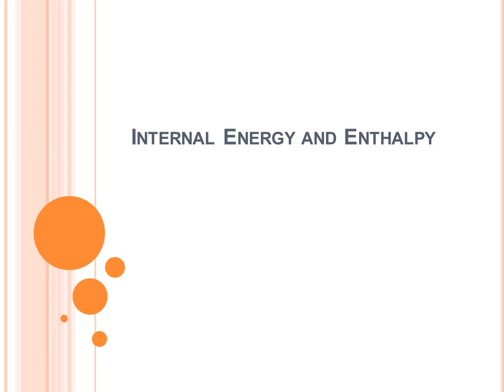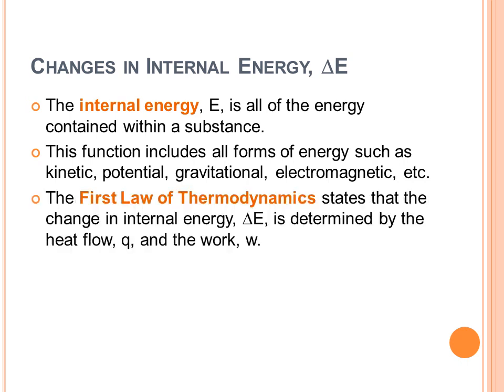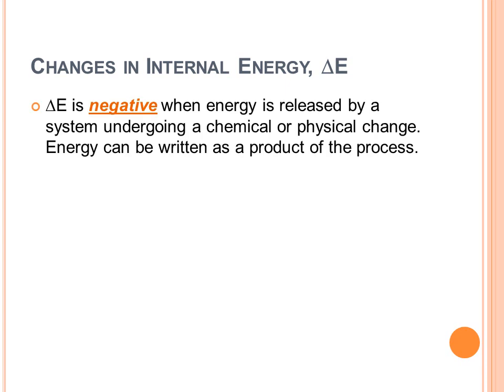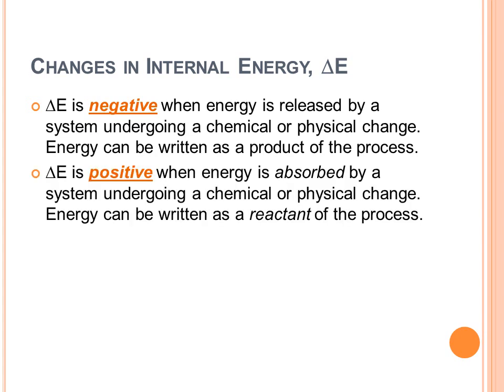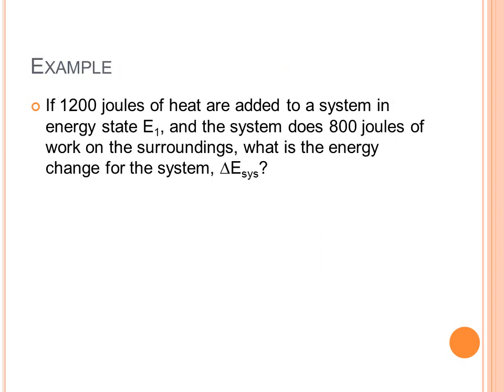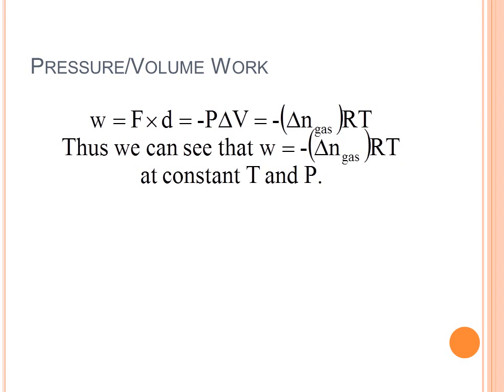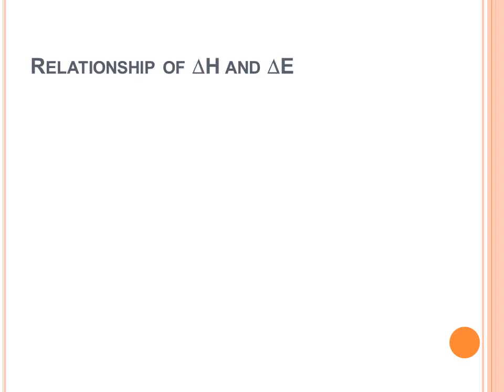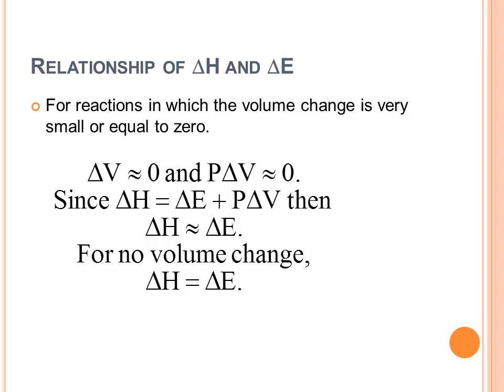Internal Energy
A brief tutorial on internal energy and enthalpy.